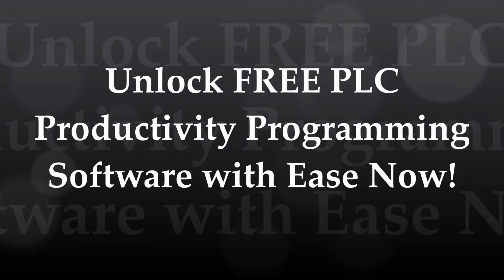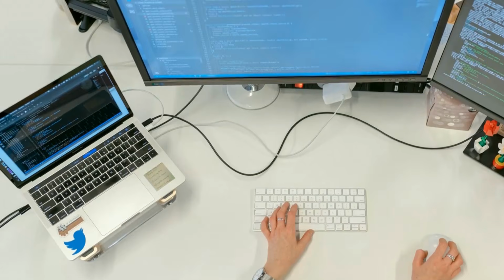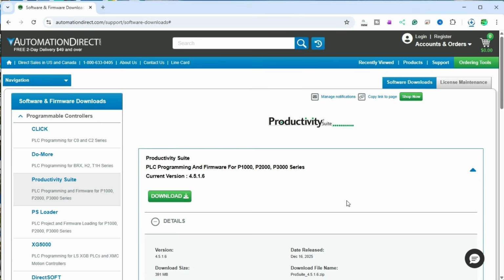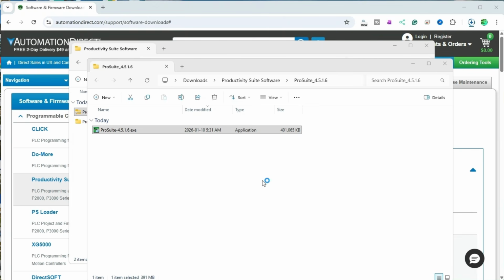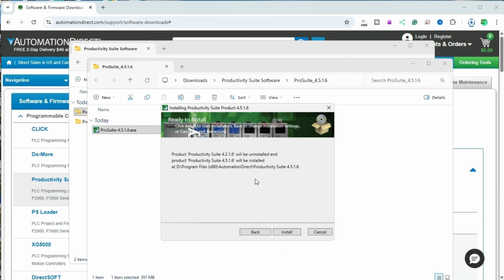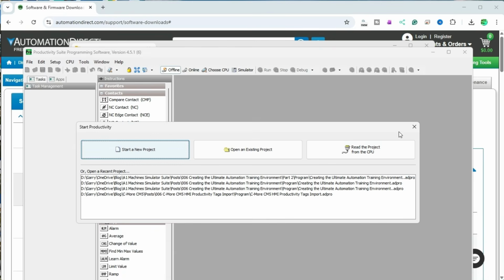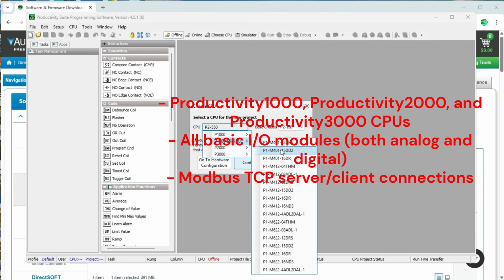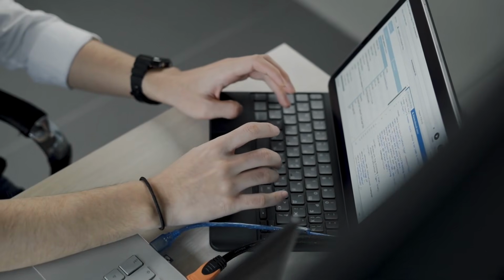Unlock FREE PLC Productivity Programming Software with Ease Now!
Stop paying for expensive PLC software licenses! Master FREE Productivity Suite installation with simulator access. Finally program without hardware costs.

⏱️ TIMESTAMPS
0:00 - Introduction - Why Productivity Suite is FREE
1:08 - System Requirements Check
1:53 - Download the Installer
2:42 - Extract ZIP Files
3:16 - Run Setup as Administrator
3:57 - Accept License Agreement
4:24 - Choose Installation Location
4:57 - Complete Installation Process
5:38 - First Launch and Interface Tour
6:47 - Built-in PLC Simulator Features
7:44 - Connecting to Physical Hardware
8:06 - Ready to Program - Next Steps

✅ Install completely FREE Productivity Suite software with zero licensing costs
✅ Use built-in PLC simulator to practice without physical hardware
✅ Connect to Productivity 1000, 2000, and 3000 PLCs with one software
✅ Navigate the tag-based programming environment and dockable interface
✅ Access all features, including Modbus TCP and auto-discovery tools